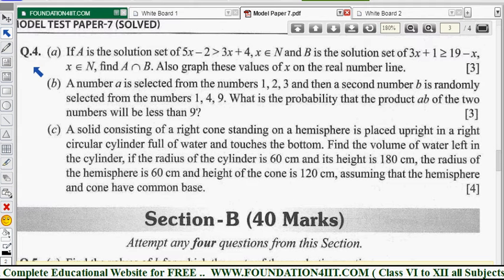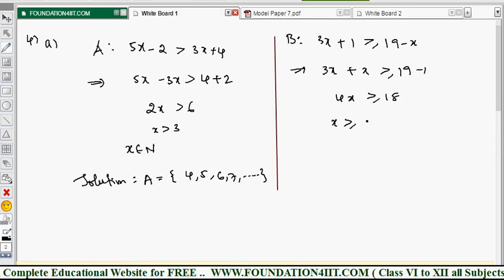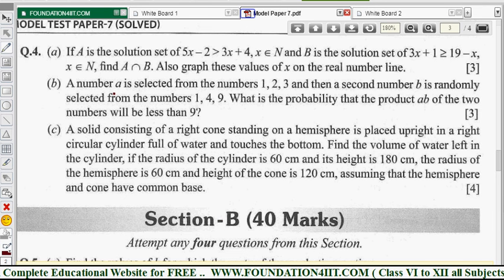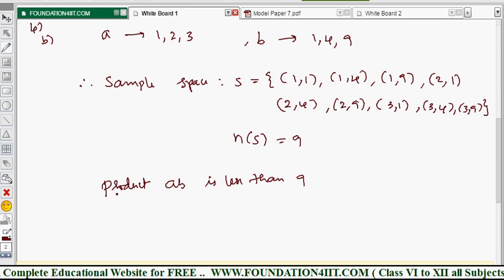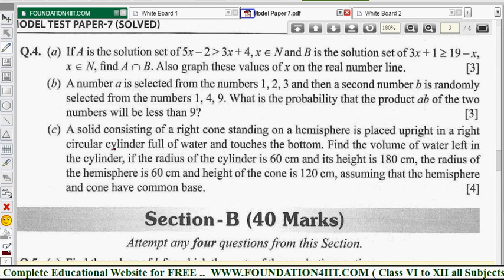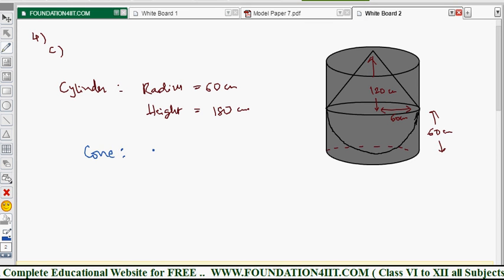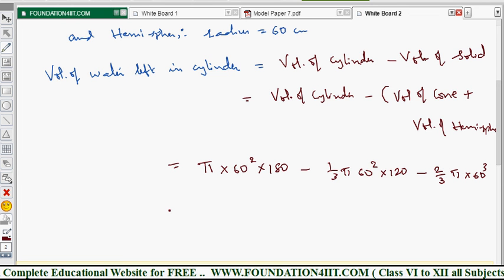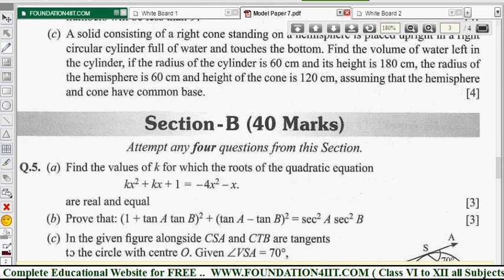Class 10 Maths ICSE Model Test Paper - 7 || Q.No. 4